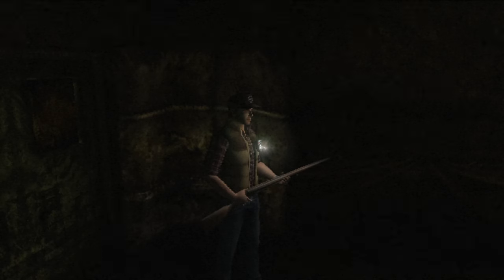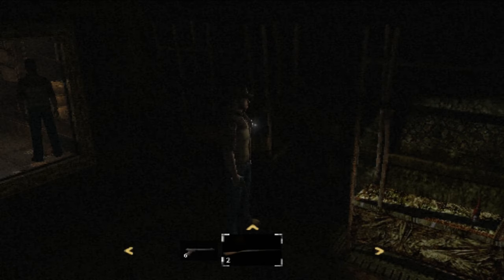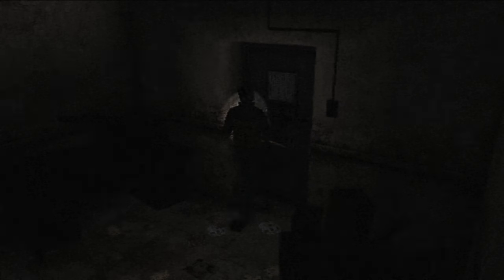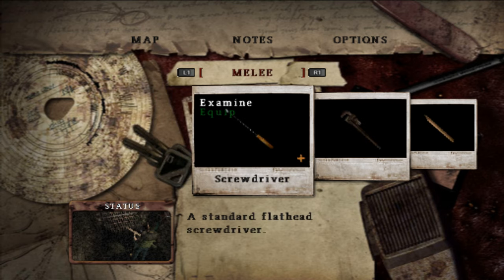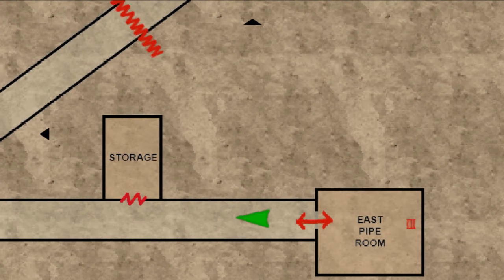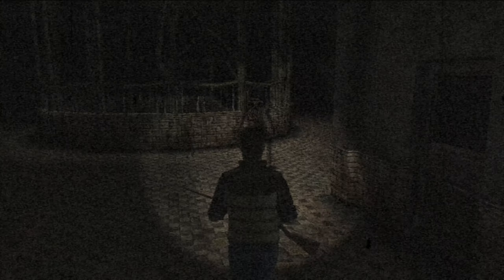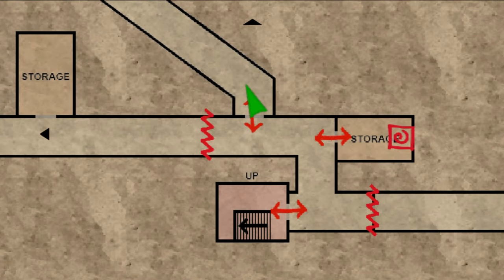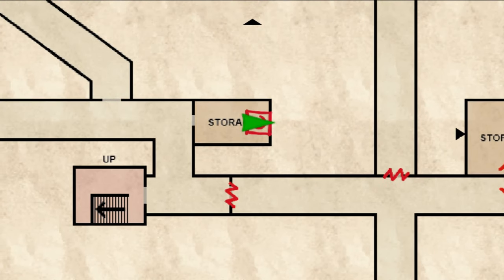Silent Hill: Origins (Ep. 6 – The Key to the Key)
Welcome to my playthrough of Silent Hill: Origins (2007), the first Silent Hill game made outside of Konami. This prequel was developed by Climax Studios, the makers of Shattered Memories. Join me as a play as Travis Grady, a trucker who stumbles into Silent Hill 7 years before the events of the first game.